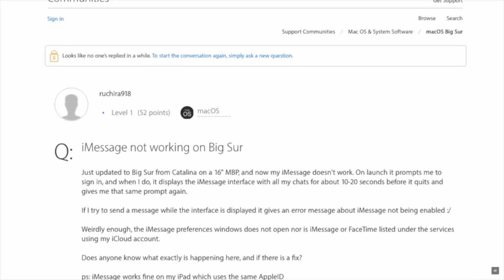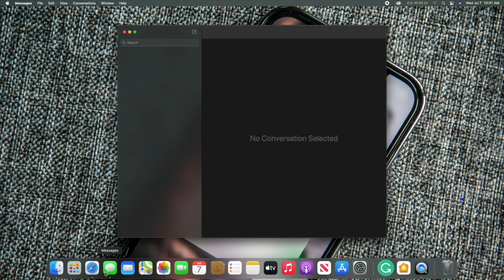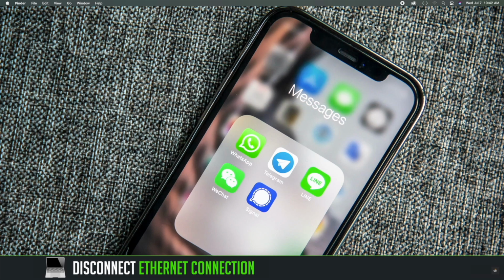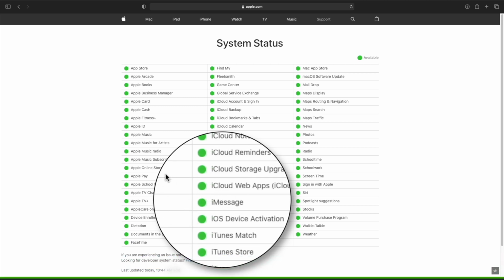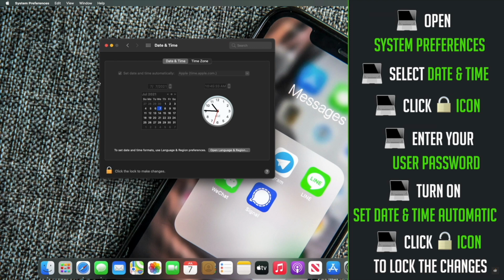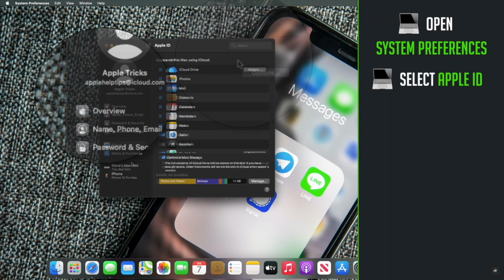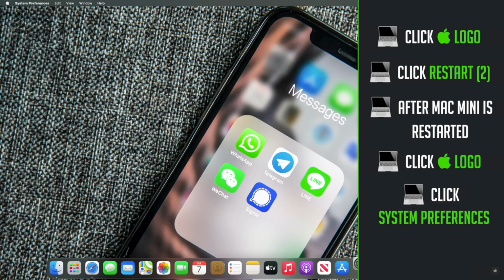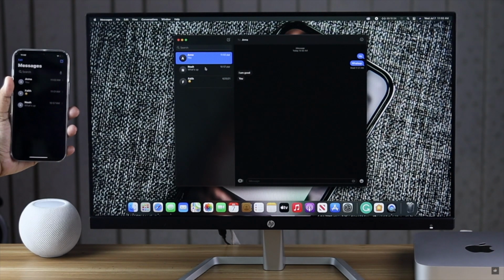iMessage Not Working on M1 Mac Mini [Fixed]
iMessages not working on your Mac Mini (M1, 2020) after new MacOS Update? In this video we we will show you some easy and effective ways to fix iMessages not working on M1 Mac Mini.

Check out how to fix iMessagesNotWorking on M1MacMini.

0:00 Intro
0:23 3 Things to make sure
0:46 First Step (Restart Connections)
1:01 Second Step (Check Apple Server)
1:26 Third Step (Set Date and Time)
1:50 Fourth Step (Update MacOS)
2:03 Fifth Step (Sign Out then Sign In with Apple ID)